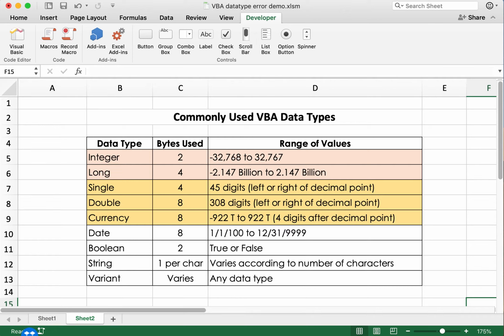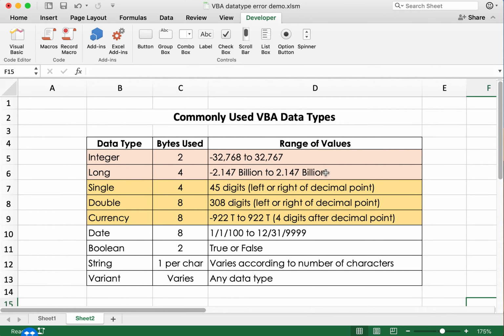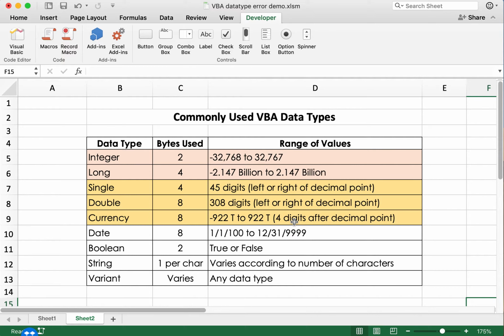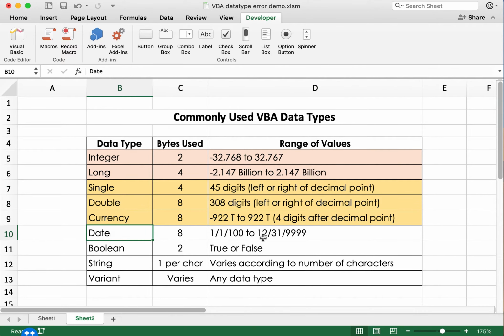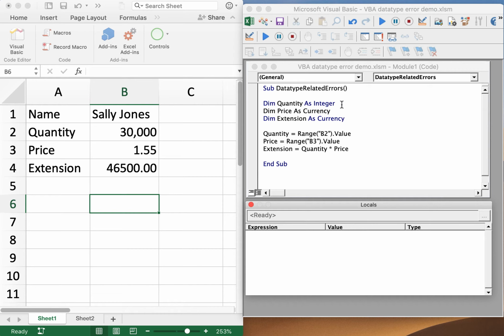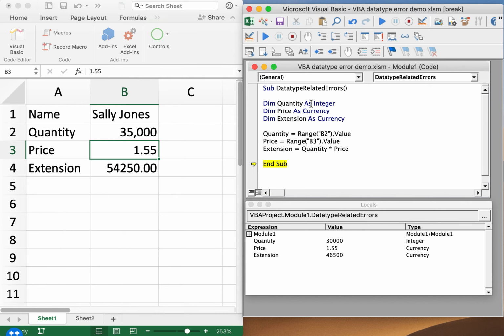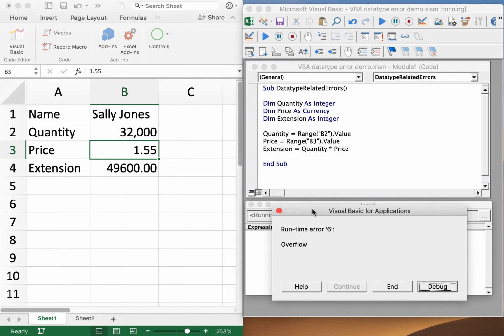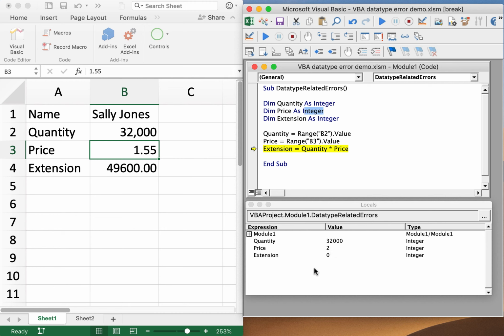VBA datatypes and datatype related errors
Common data types use for variables in Visual Basic for Application and program errors that stem from poor choice of data types.